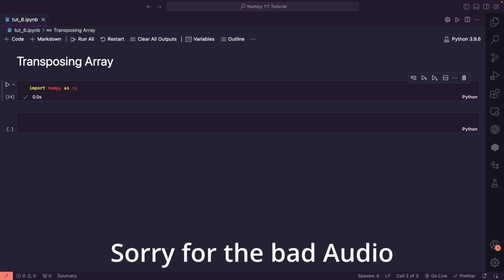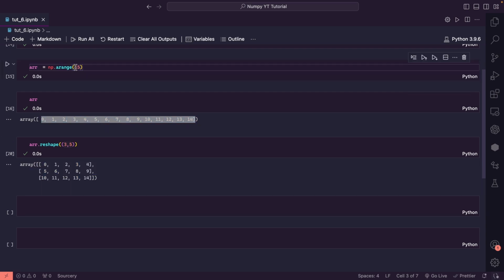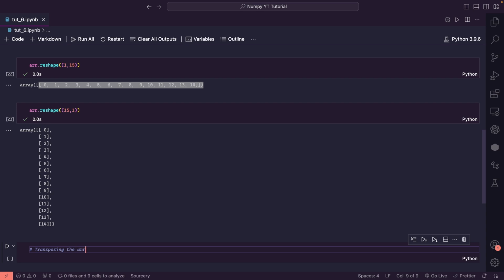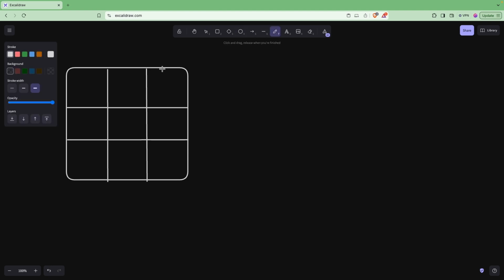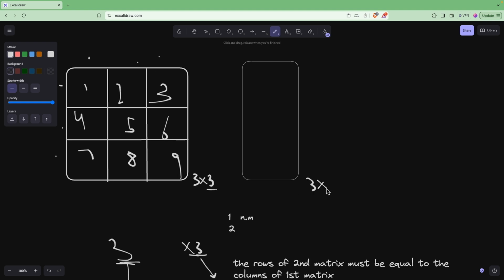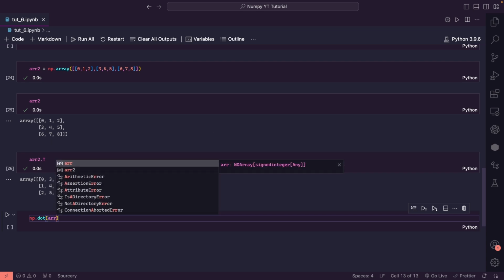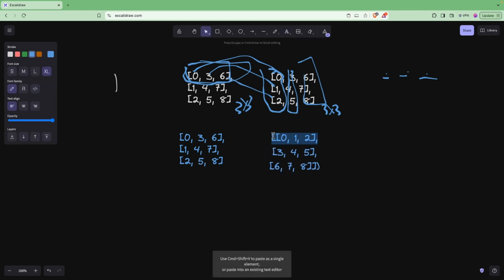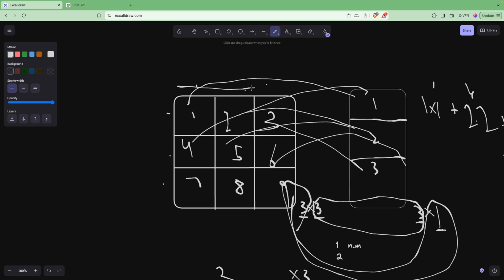Transposing Arrays and Swapping Axes | Data Science | NumPy #5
In this video i've discussed about NumPy, one of the most popular and important library in Data Analysis and Machine Learning

you'll learn about the  Transposing arrays and swapping axes.

Transposing is nothing but converting rows to columns and columns to rows.

Now see in the video